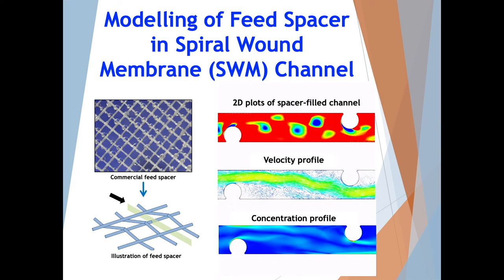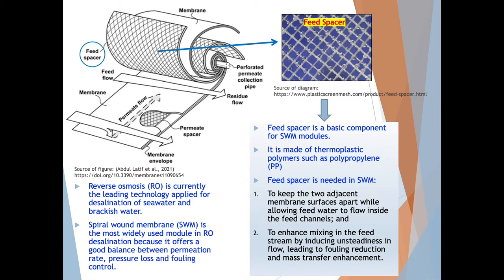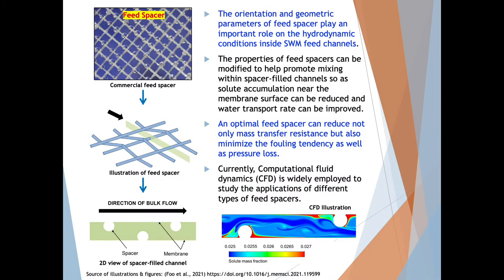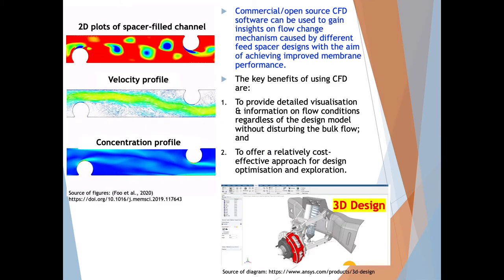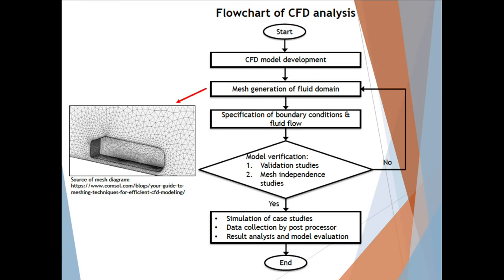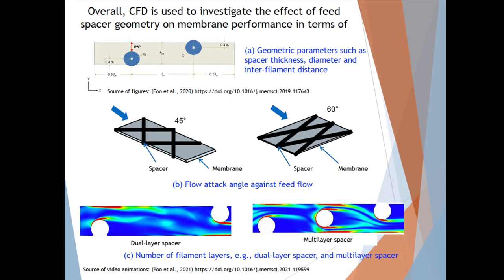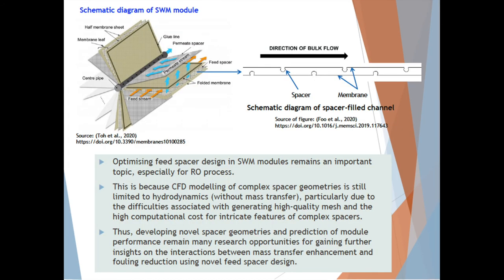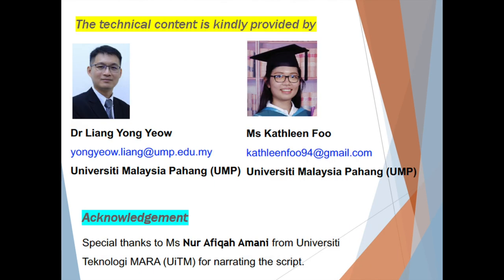Modelling of Feed Spacer in Spiral Wound Membrane (SWM) Channel (Dr Liang Yong Yeow & Kathleen Foo)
In this video, we will present you on how CFD can be practically used to investigate the effect of feed spacer geometry on the performance of spiral wound membrane (SWM) and the importance of modelling in optimising feed spacer design in SWM modules for seawater reverse osmosis (RO) process.